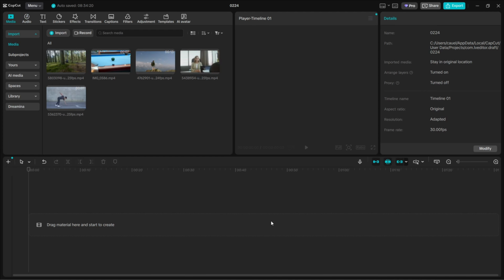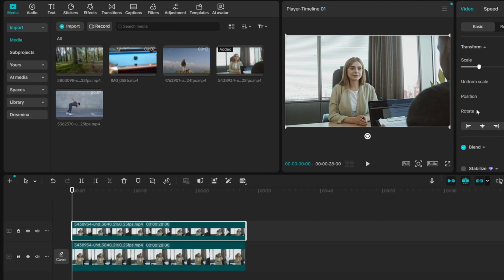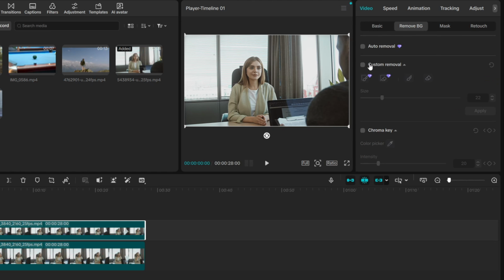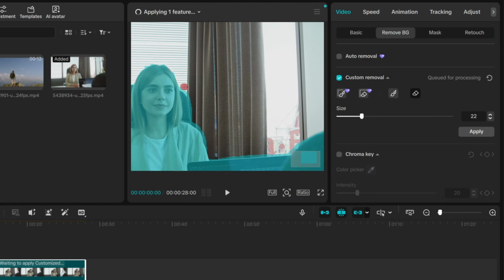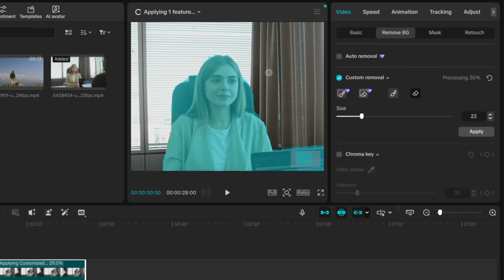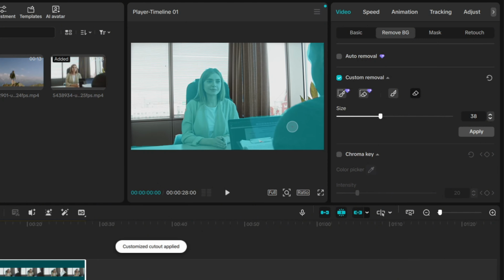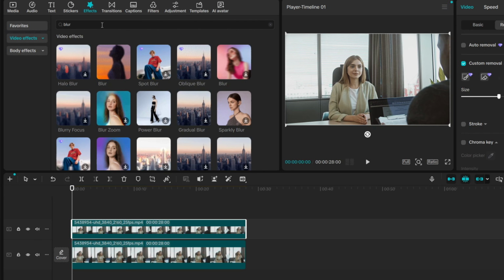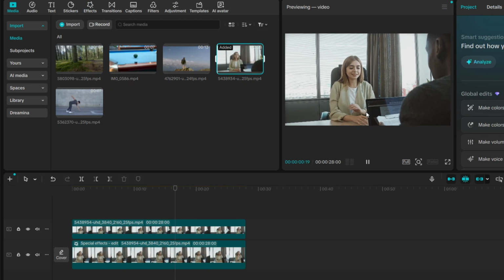How to Blur Background in CapCut | Step by Step Tutorial for Beginners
In this step by step tutorial for beginners (2026), you’ll learn how to blur the background using CapCut to make your subject stand out and create a professional depth-of-field effect.

This CapCut background blur step by step tutorial is perfect for creators who want to enhance their videos for TikTok, YouTube Shorts, and Instagram Reels.

In this CapCut beginner tutorial, you’ll learn:

• How to blur background in CapCut step by step
• How to isolate your subject
• How to apply blur effects properly
• How to adjust blur intensity
• Tips for achieving a clean and cinematic look

The background blur effect is commonly used for:

✔ Portrait-style videos
✔ Social media content
✔ YouTube videos
✔ Cinematic edits
✔ Highlighting your subject

This step by step CapCut tutorial for beginners (2026) will help you create professional-looking videos with clean background blur effects.